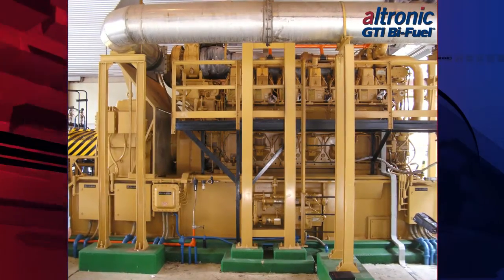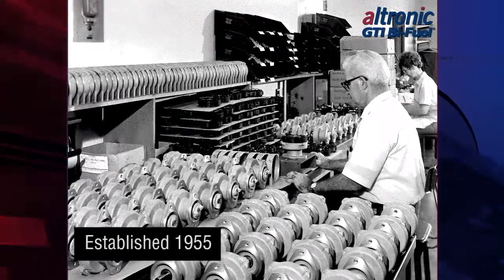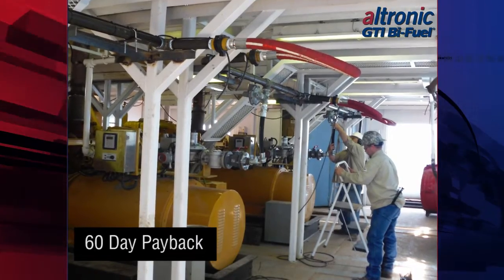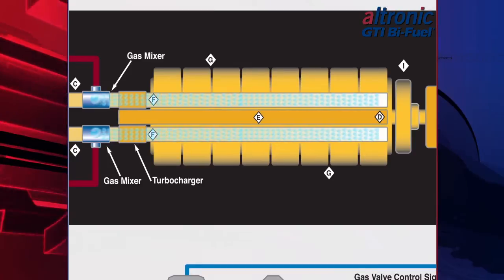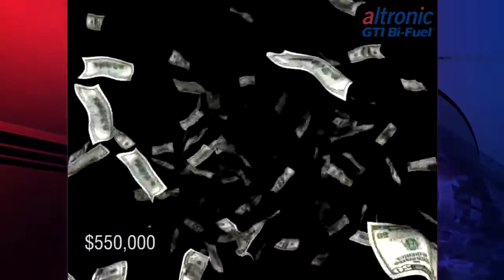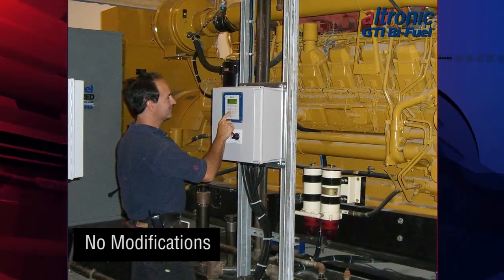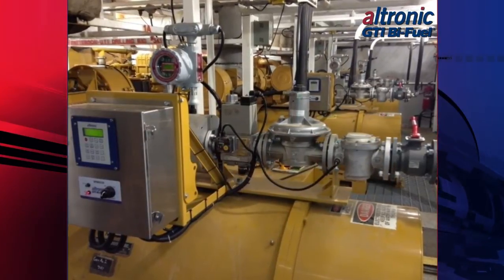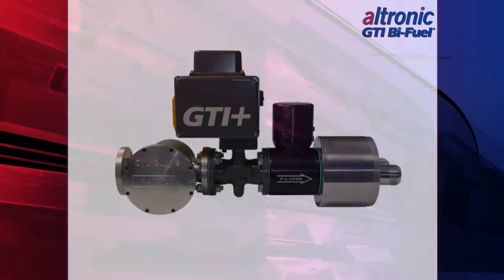Altronic GTI Bi-Fuel - Save Diesel and Extend Run Times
The Altroinic GTI Bi-Fuel System substitutes up to 70% of Diesel fuel with Natural Gas, Propane or other Gaseous Fuels.  The system will more than double the runtime of a standby generator with pipeline natural gas and can reduce fuel costs by up to 50%.